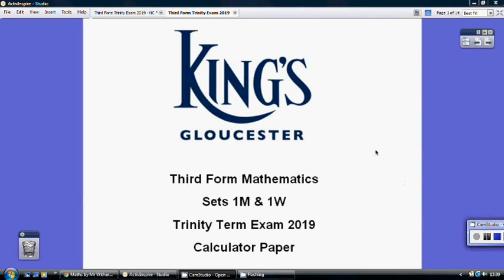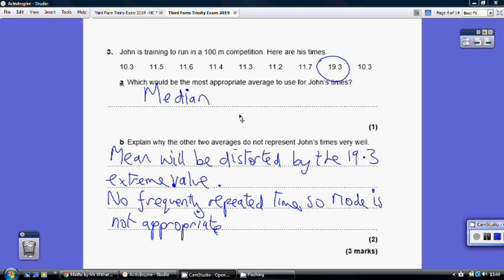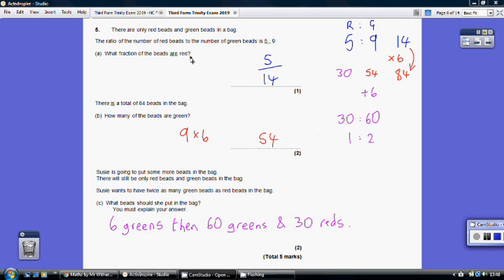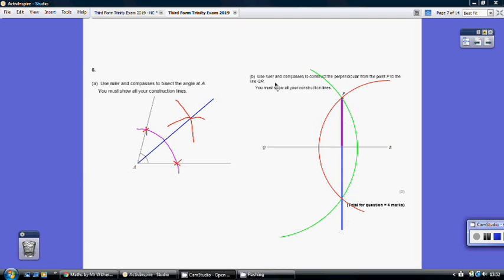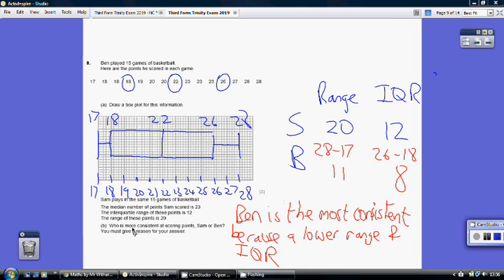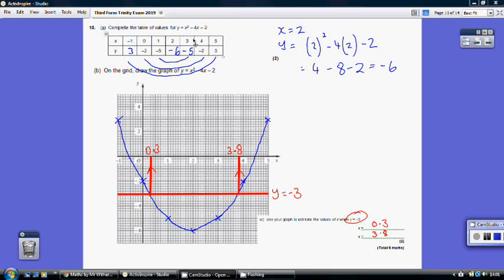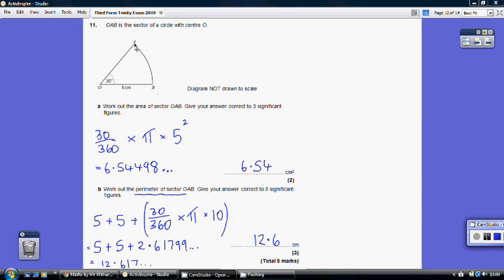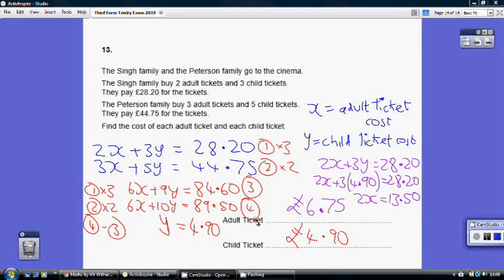Third Form Trinity Exam 2019 - Calculator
Q1) 00:00
Q2) 01:46
Q3) 03:10
Q4) 04:31
Q5) 06:25
Q6) 07:57
Q7) 09:56
Q8) 11:12
Q9) 14:18
Q10) 15:36
Q11) 17:50
Q12) 19:52
Q13) 20:43